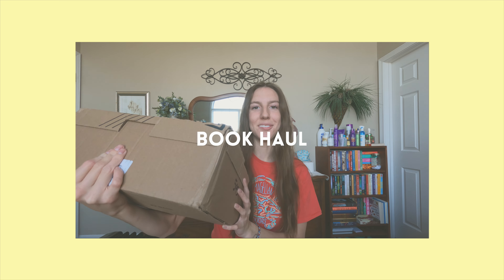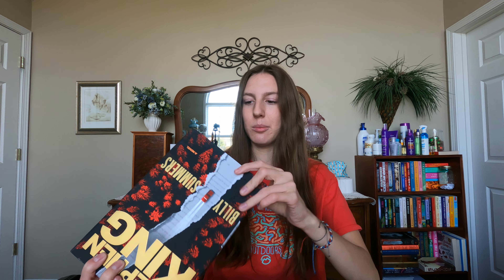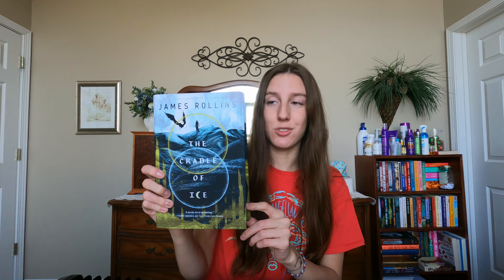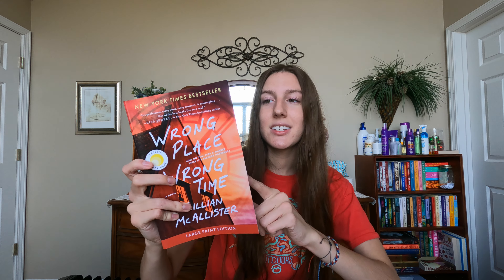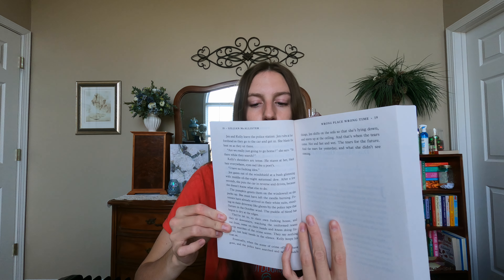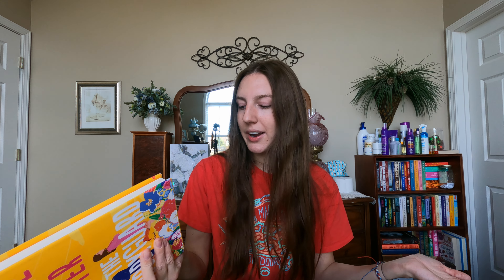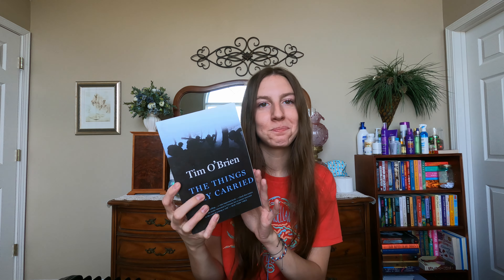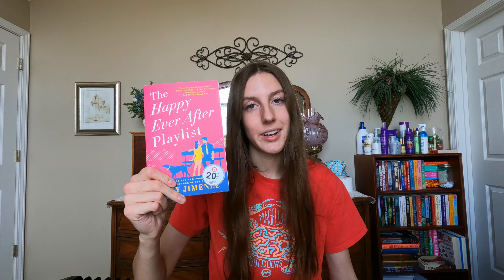unboxing book mail 📦📚✉️ 10 books (horror, romance, thriller, sci-fi, historical fiction)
Today, I decided to hit you with a book haul! I got these books a while ago, and I’m just getting around to actually getting this video out. I’ve got 10 books of all different genres to unbox for you. (horror, romance, thriller, sci-fi, historical fiction)

BOOK LINKS -

Thunder head

The toll

Wrong place wrong time

Billy summers

The cradle of ice

Nothing but blackened teeth

The bodyguard

The things they carried

STOREFRONT -

Amazon storefront